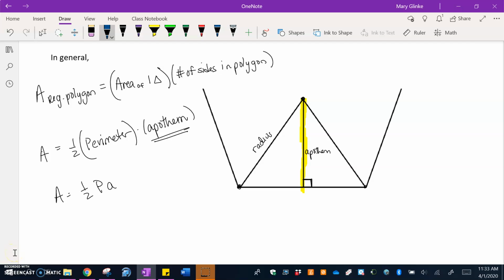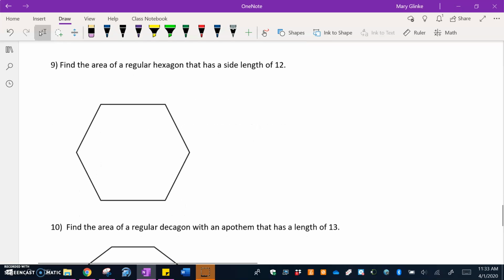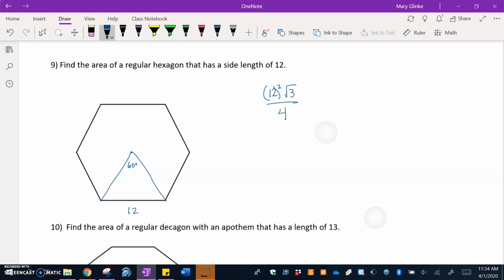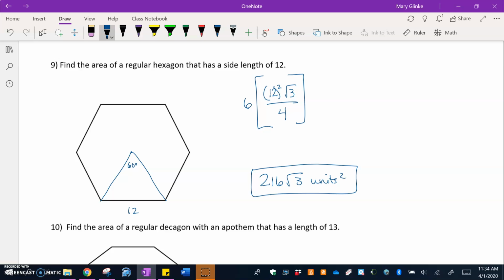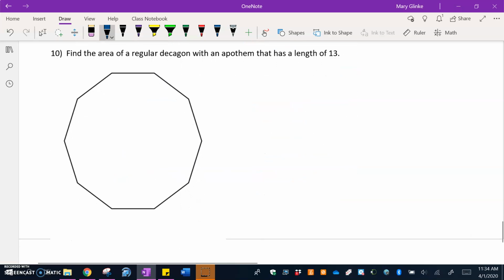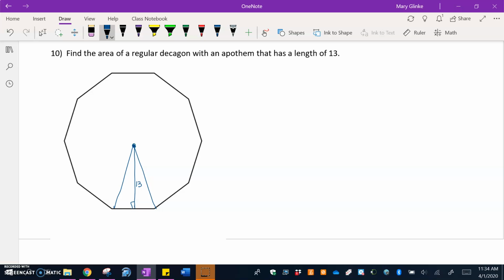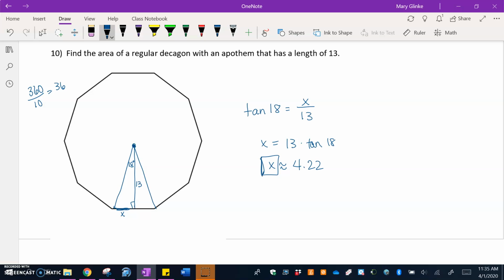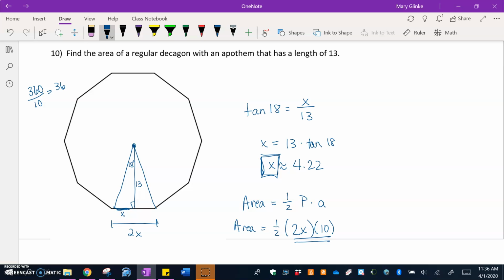11.4 Part 2